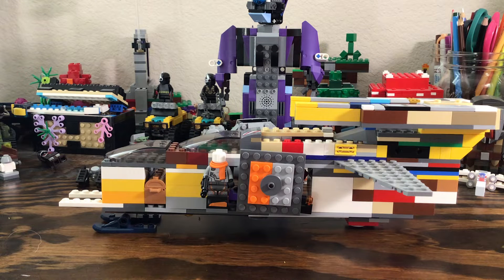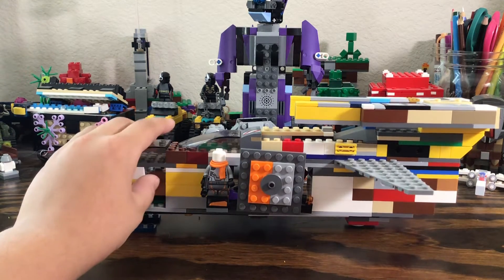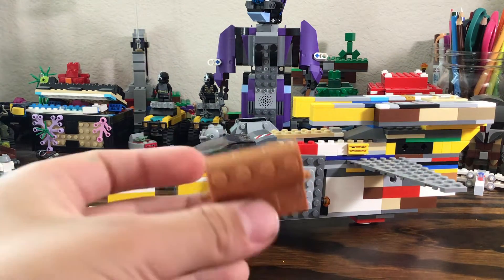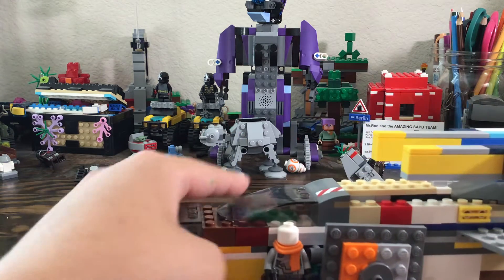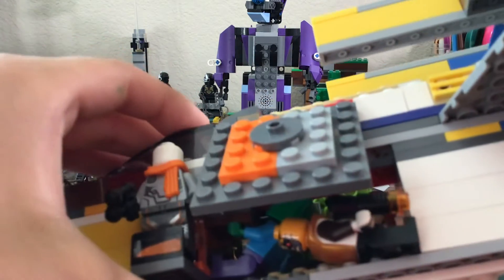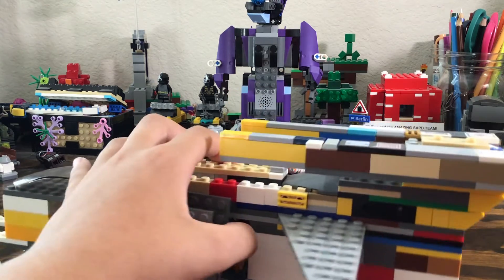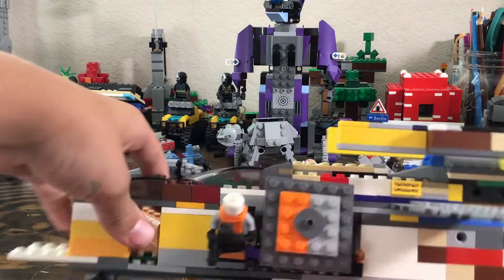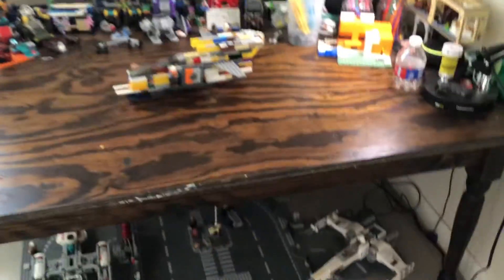My custom gunship! rate it in comments